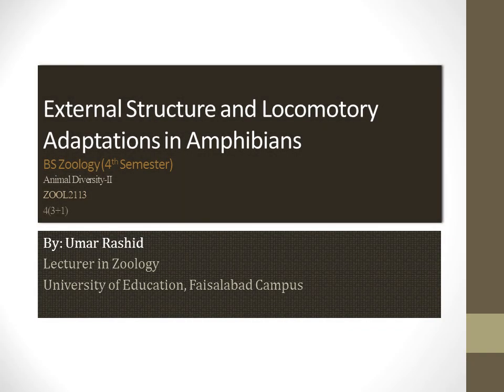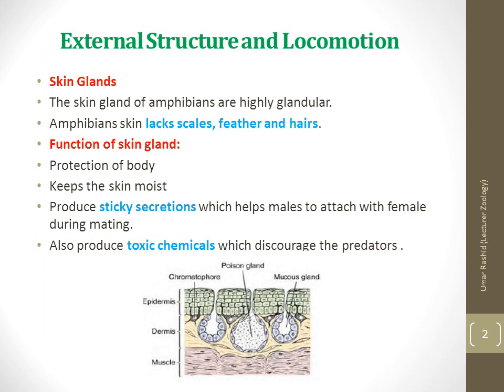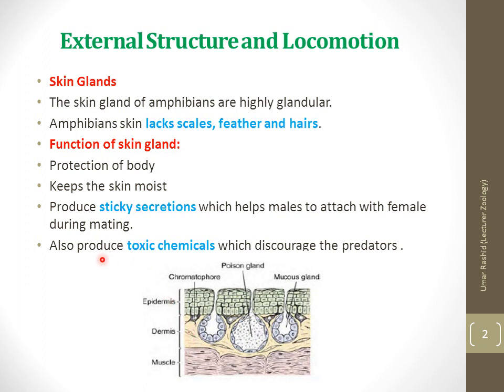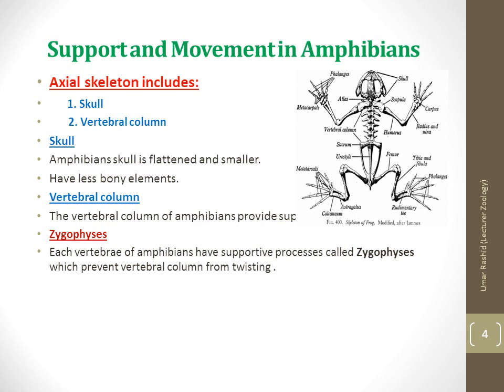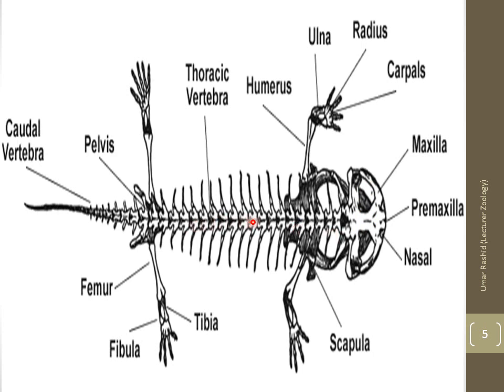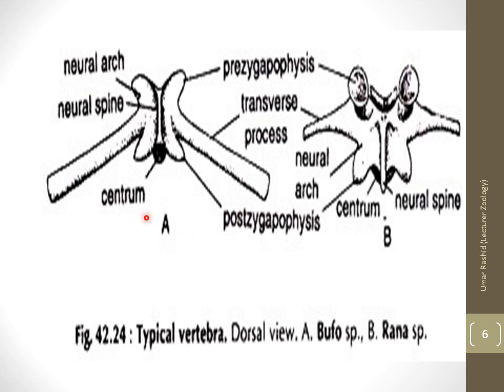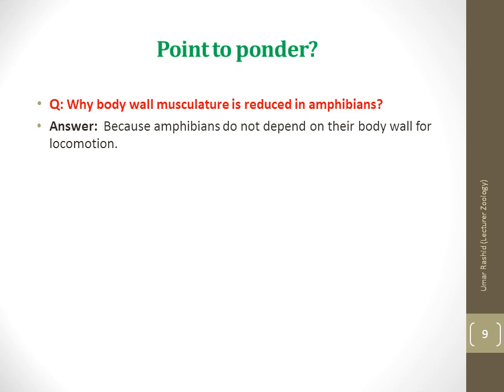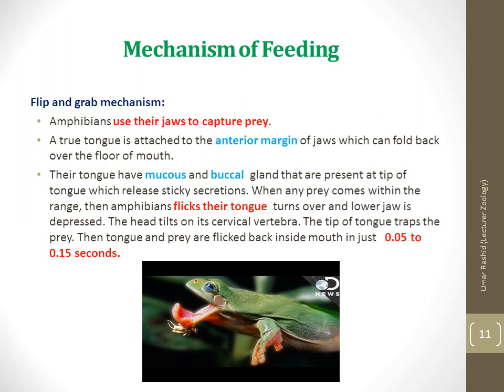External Structure and Locomotory Adaptations in Amphibians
Skin, Axial skeleton, Appendicular skeleton, Nutrition, Mechanism of Nutrition